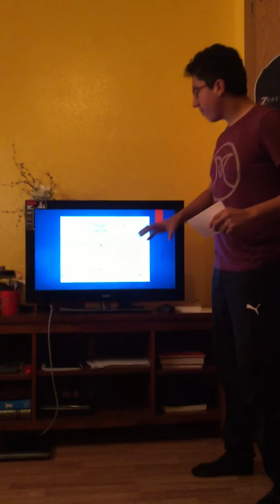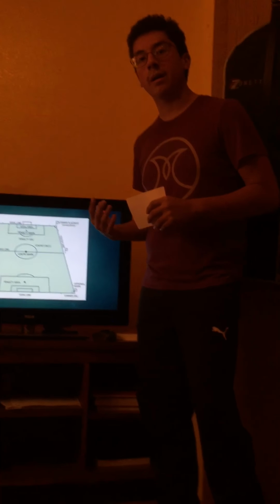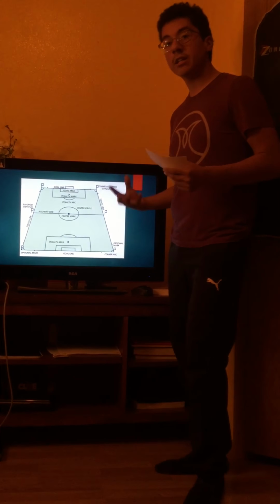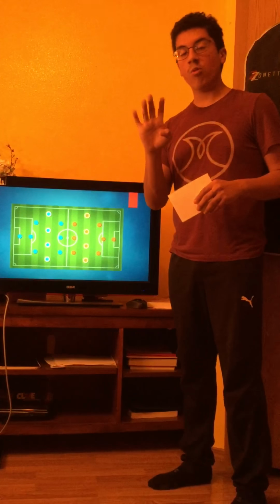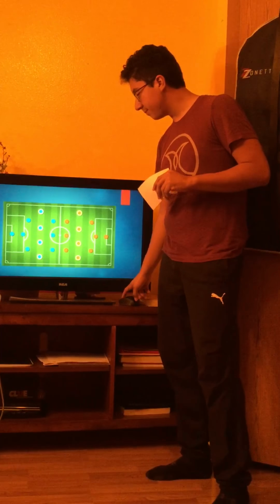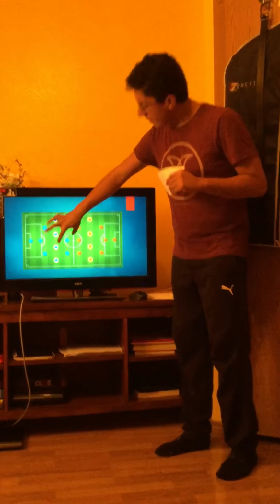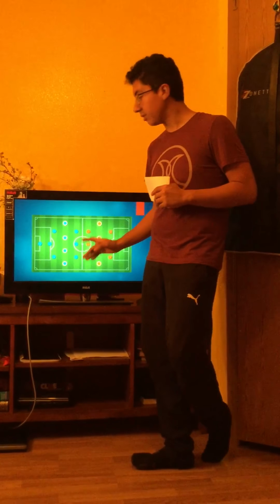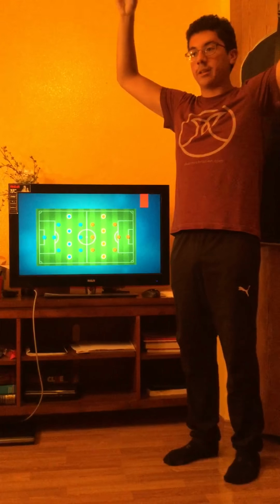Jose Loyo's Speech to Explain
Explaining Basic Soccer